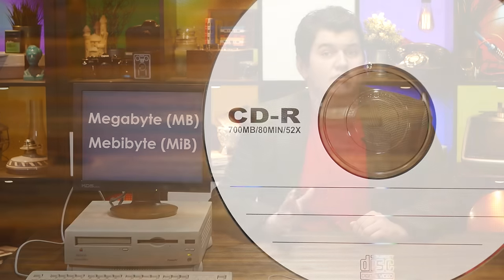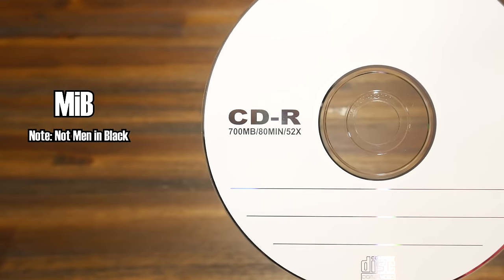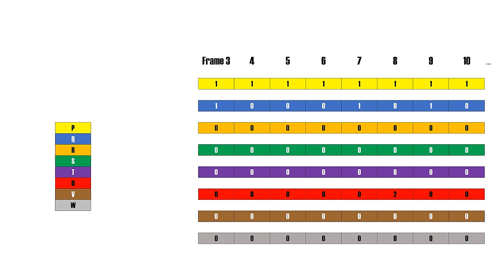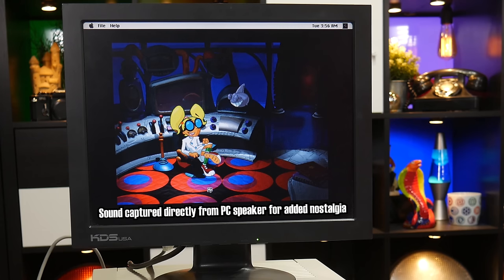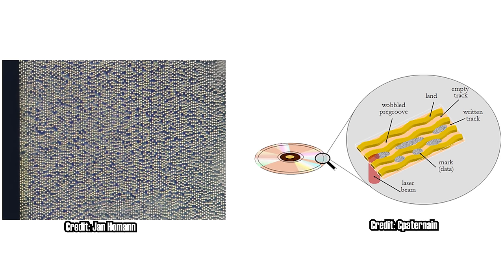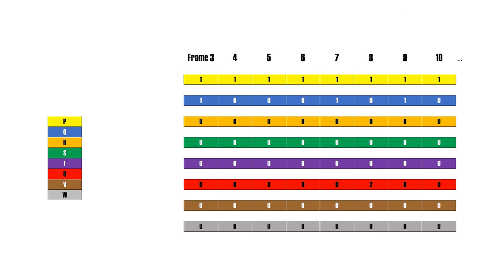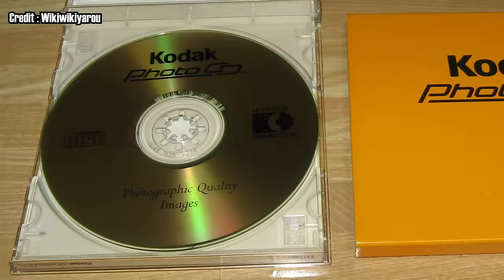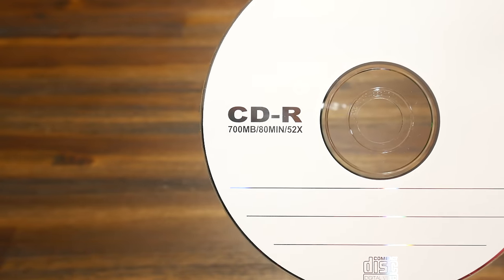CD-ROM, CD-R, CD-RW, Books of Red, Blue, Purple, Beige, Orange, Scarlet...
The time has come. What was once just a replacement for big black frisbees of sprially wavey soundy sounds has matured into a versatile, ubiquitous data storage solution. Would you look at that, progress on a disc! But that wasn’t all; many colors of books were published (neato, wouldn’t ya say?) and the disc went from a-thing-you-buy-with-stuff-on-it to a disc that you can put your VERY OWN stuff on it! Radical! And here’s some of that story.

With the support of people like you, this channel has grown from a small hobby into a real thing. There are big projects just around the corner, and if you’d like to help make them possible, please consider pledging some support. Thank you!

Are you a Redditor? That's pretty cool. If you'd like to watch me not know how to be a Redditor, you could take a peek at this subreddit, a subreddit that I am barely responsible for;

And of course, thank you to the following Patrons!
Don’t see your name?  Don’t worry!  To keep this little perk alive, the $5 patron shoutout is now on a rotating basis!  If you’re not here, you should be here in one of the next two videos.